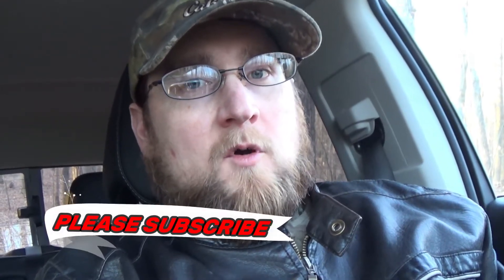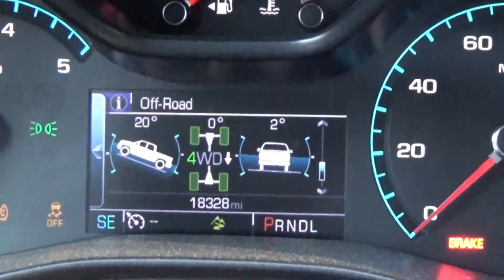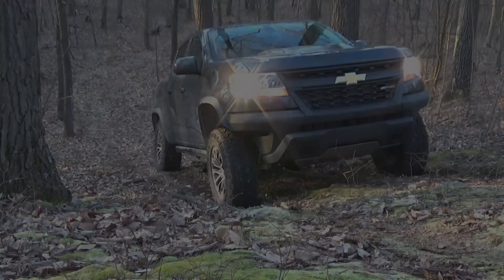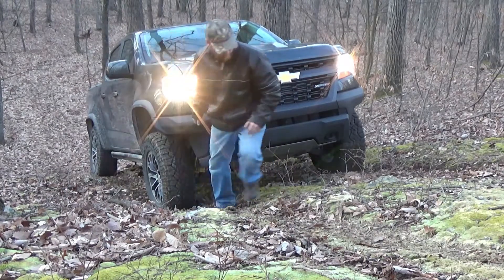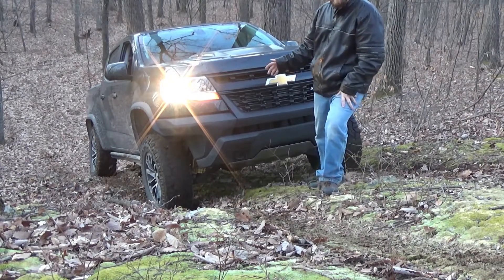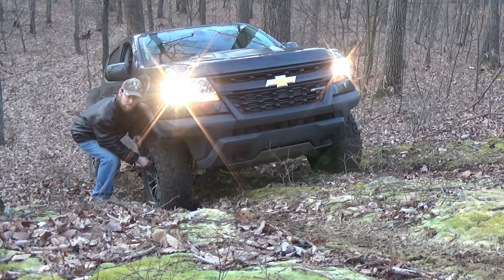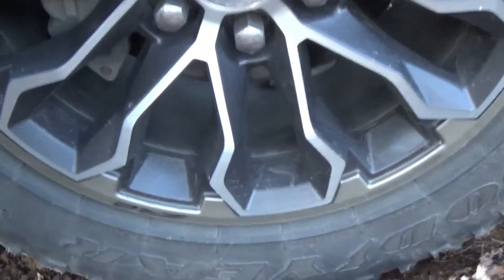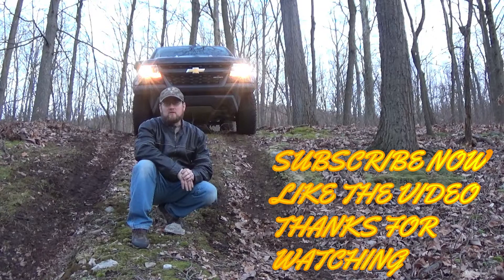How much does airing down your tires help?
I try different air pressures to test tire traction.